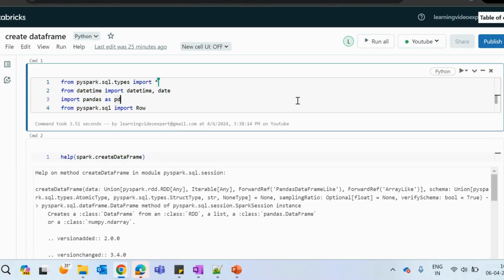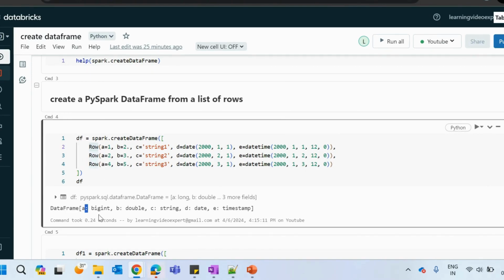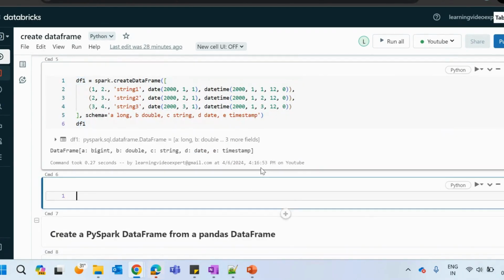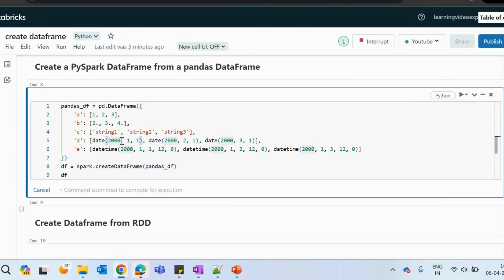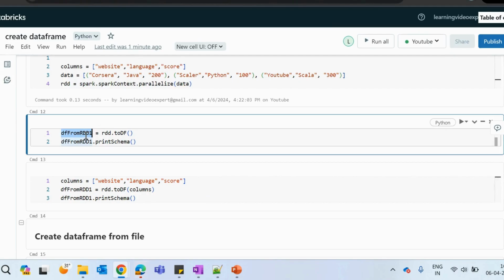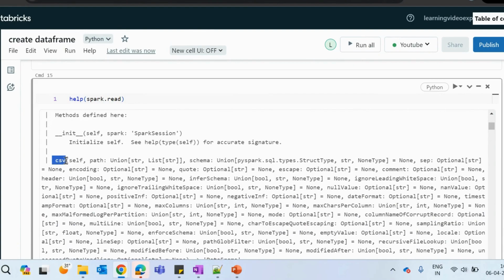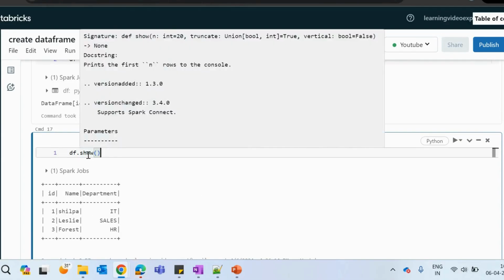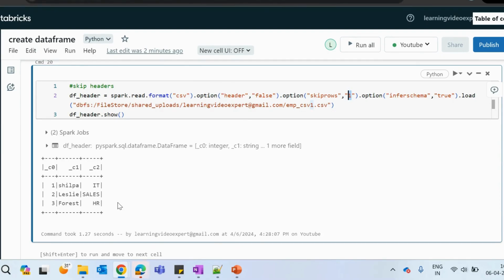Pyspark Dataframe Tutorial |How to Create DF | Introduction to Pyspark Dataframes Create DF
In this video, we will learn in detail about How to create Dataframe in Apache Spark using databricks.

You can follow the entire playlist in which I covered the Spark concepts from beginner to advance.It has everything you need to know about spark to get started like what are dataframes, what are rdds and what are transformation and actions.